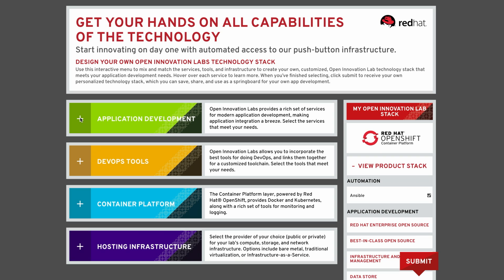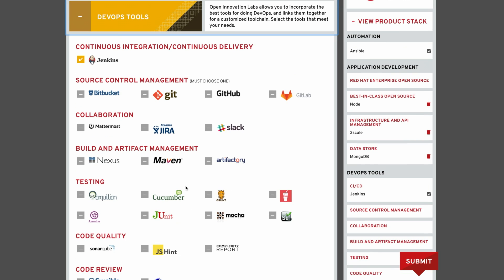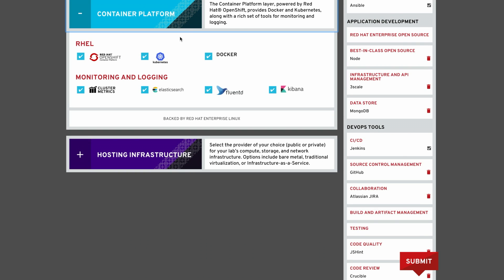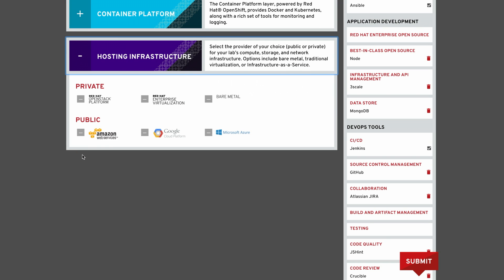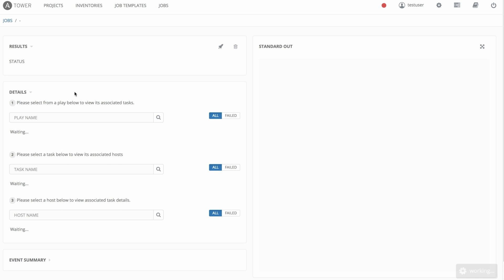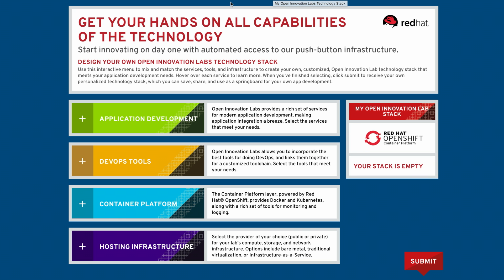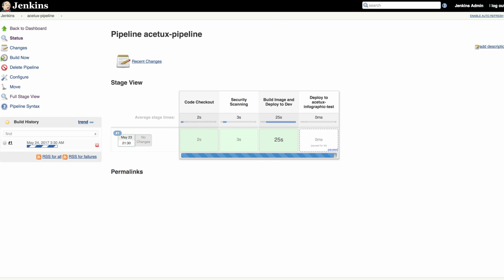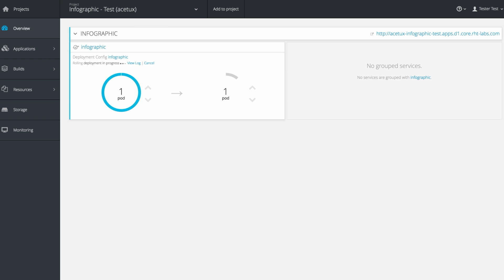Red Hat Open Innovation Labs: Push-button infrastructure demo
The Red Hat Open Innovation Labs push-button infrastructure, powered by OpenShift and Ansible, is an implementation developed to eliminate most of the complexity infrastructure brings, and to allow developers to spend more time doing what they do best - developing software.